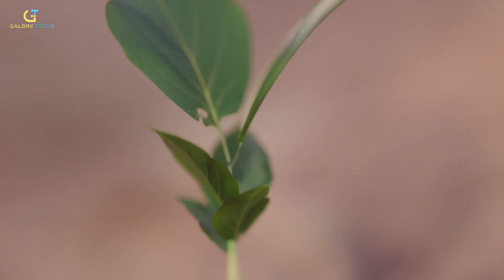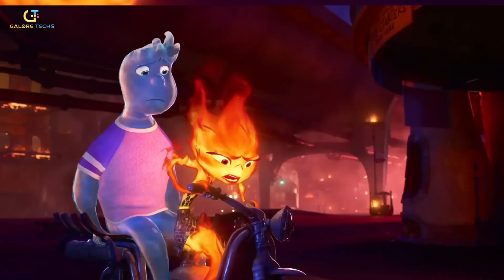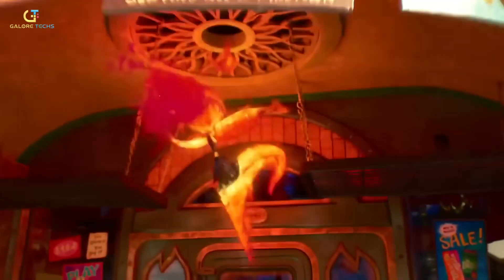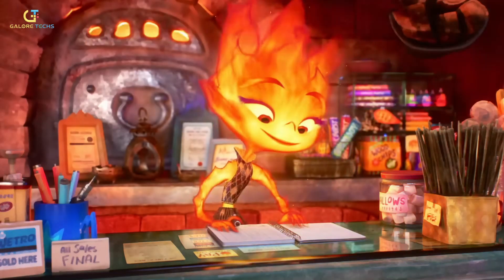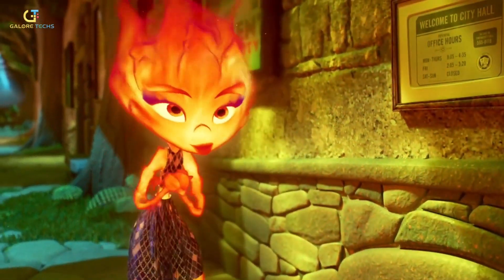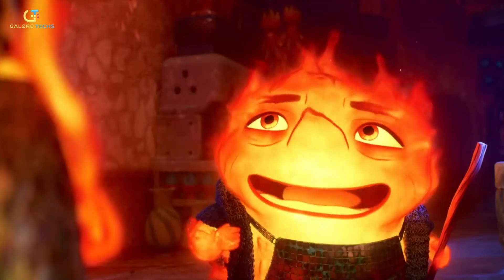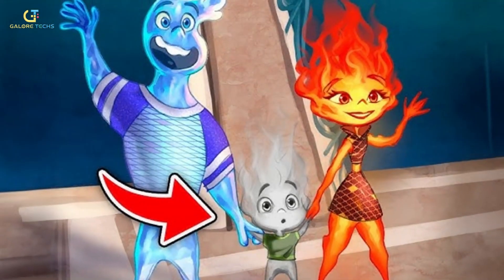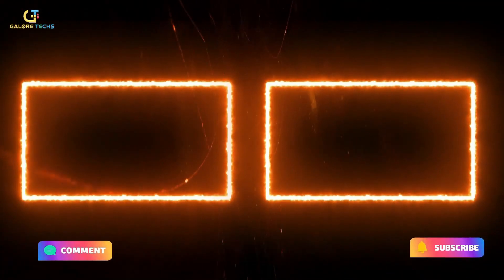The Technology Behind Making Elemental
Explore the Technology Behind Making Elemental movie. From galore techs to innovative techniques, this video dives into the tech wizardry that brought this Pixar film to life!

Time Stamps:

0:00 - Intro

0:50 - Revenue & Budget
1:21 - New Ways of Animation
2:25 - Making Ember 🔥
3:17 - Making Wade 🌊
5:01 - Lighting & Visual Effects
6:10 - Computing Power
7:14 - Fun Fact

Watch:
• • Good Times - Ason ID |...

Voiceover Socials: ￼